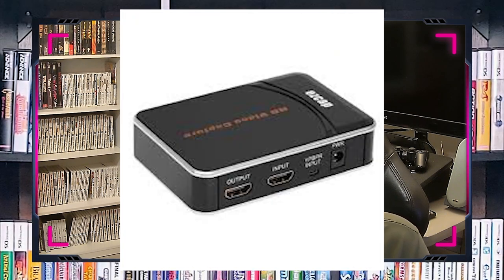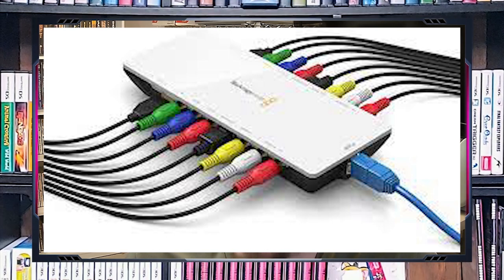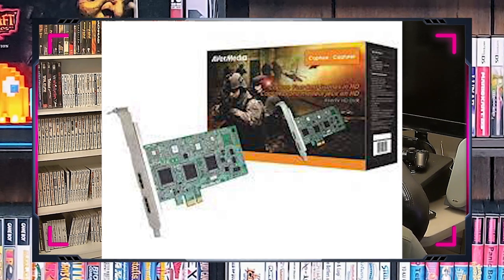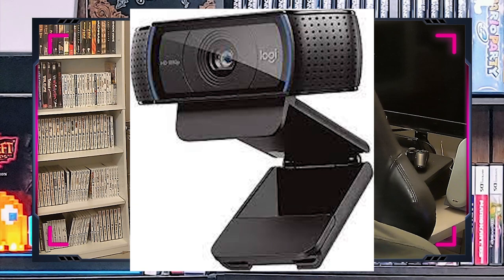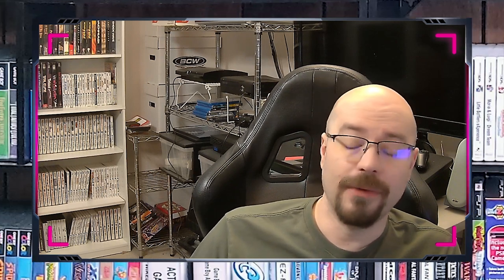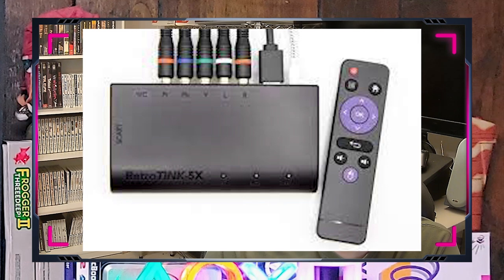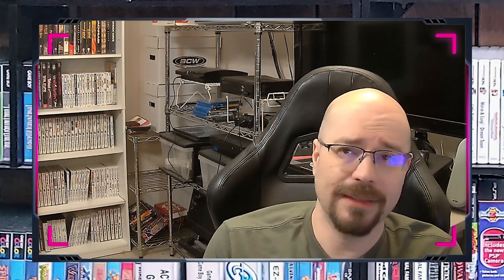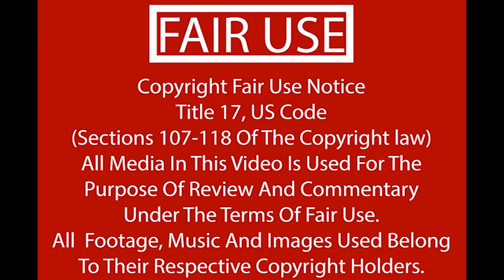How I Capture Gameplay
Capturing Gameplay can be challenging with all the different options and devices that are out there. Here is my journey, and why I made the choices that I did.